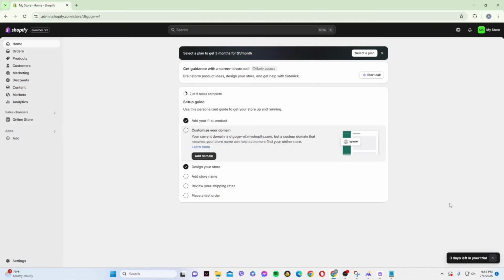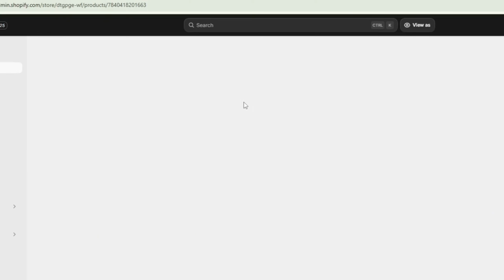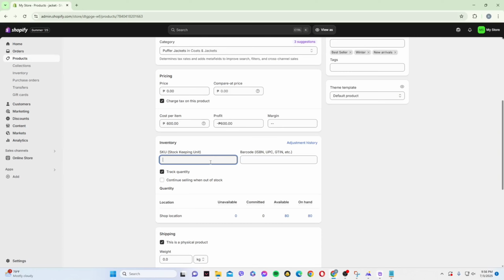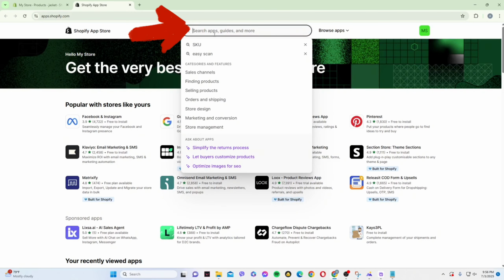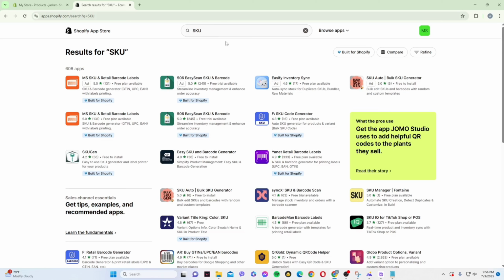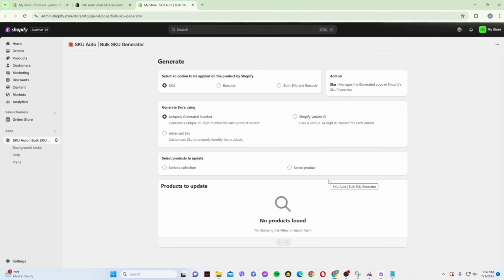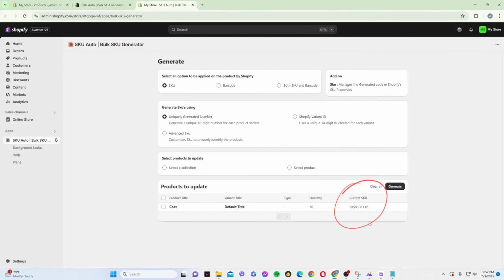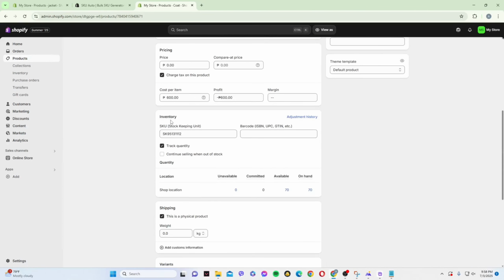How to Add Sku to Shopify 2025 | How to Insert Sku into Shopify (QUICK GUIDE)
Need help organizing your products with SKUs in Shopify? In this quick tutorial, I’ll show you how to add SKU to Shopify (2025) and how to properly insert or update SKUs for your products or variants.

Using SKUs (Stock Keeping Units) helps with inventory tracking, reporting, and syncing with tools like shipping software or third-party apps.

In this video, you’ll learn:

    What a SKU is and why it's important for ecommerce

    How to add or edit a SKU in Shopify’s 2025 interface

    How to manage SKUs for product variants

    Bonus tip: how to bulk update SKUs in Shopify